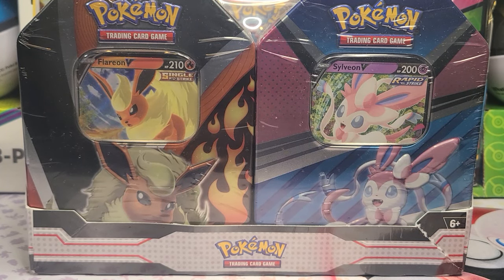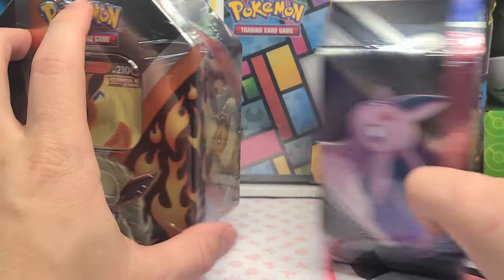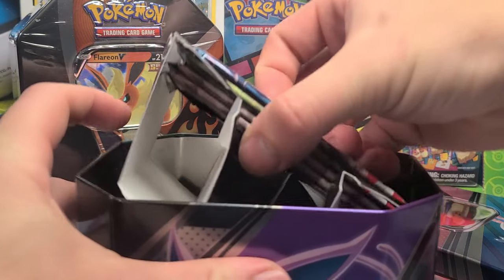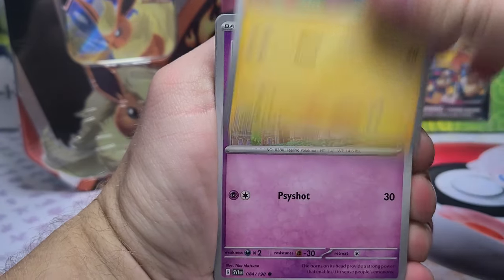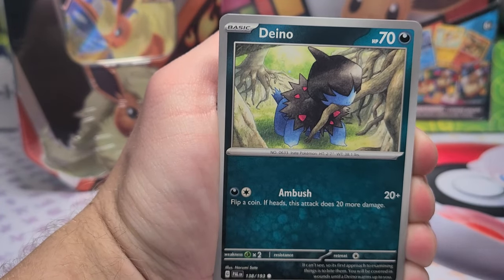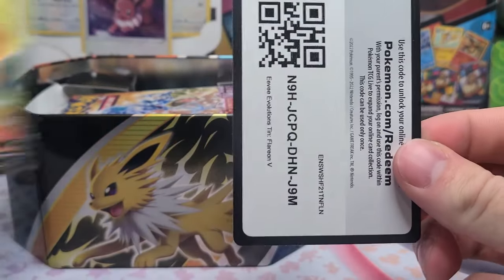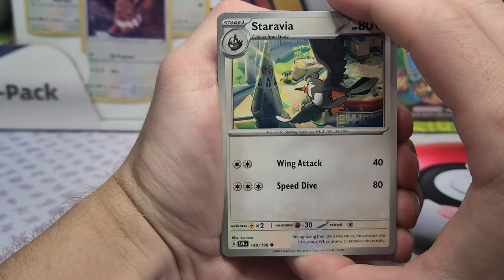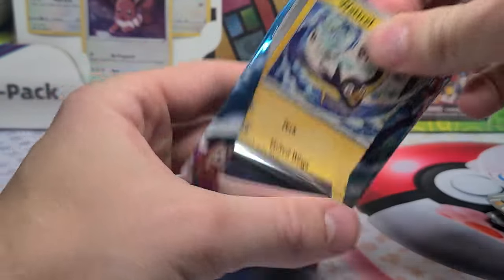Flareon V & Sylveon V Target Bundle Opening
Finally time to open the Target 2023 Black Friday Bundles! This is the Flareon V & Sylveon V Bundle. They sold for $19.99 a bundle, but retail normally for $39.98.